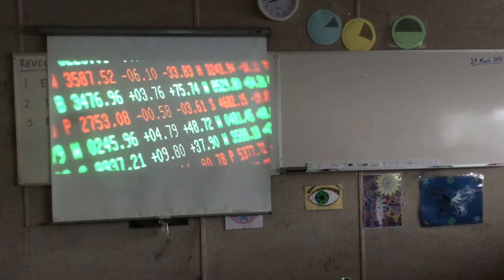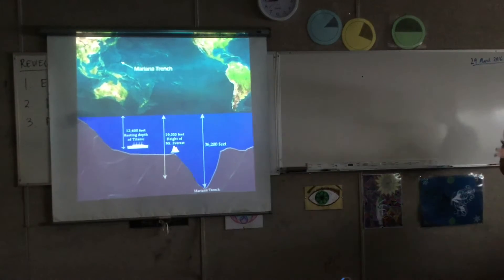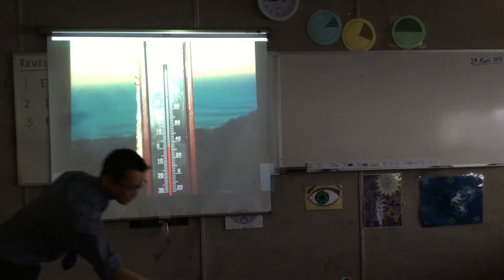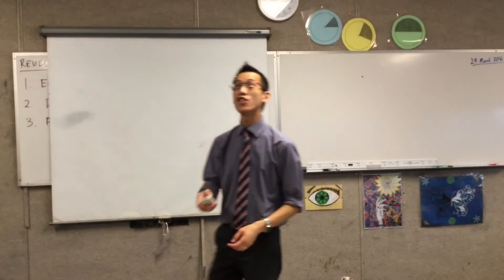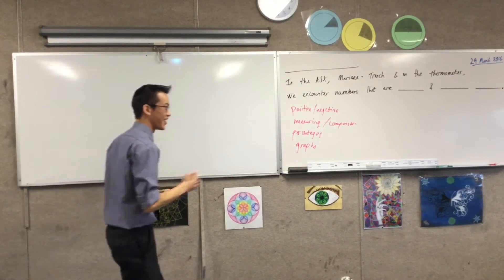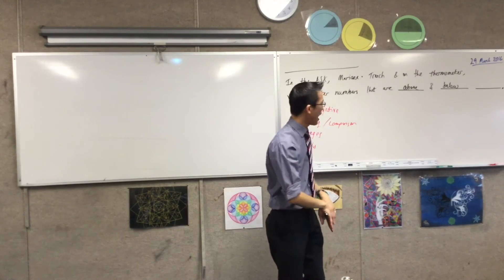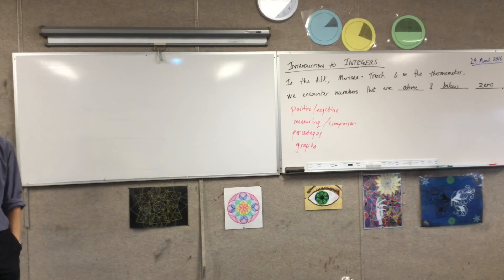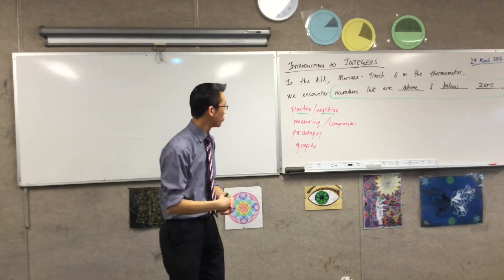Introduction to Integers (1 of 2: Linking Numbers that are above & below zero)